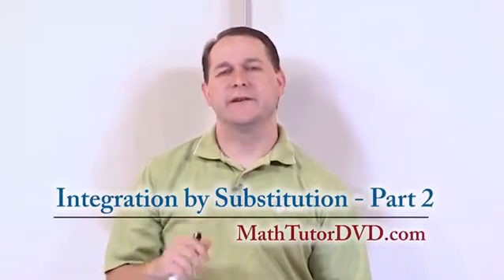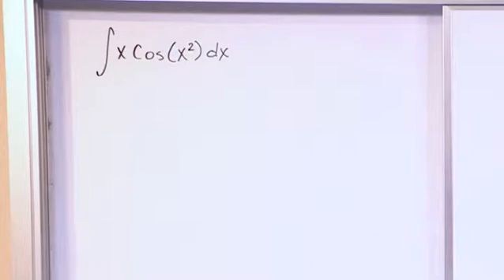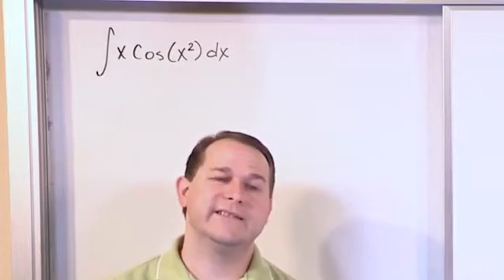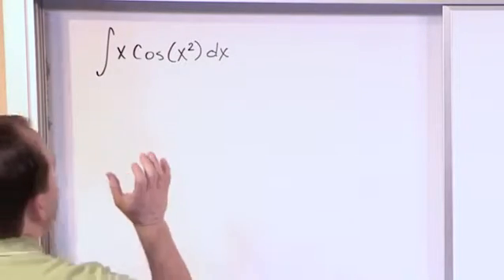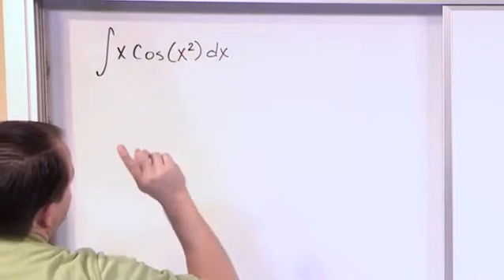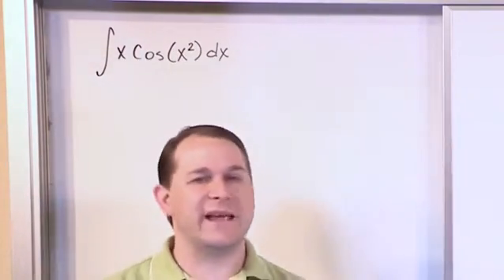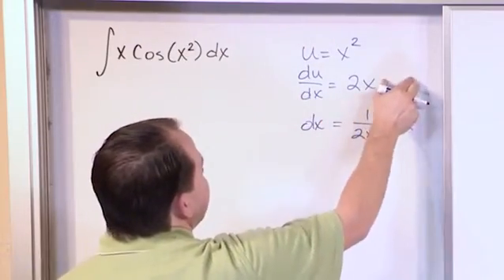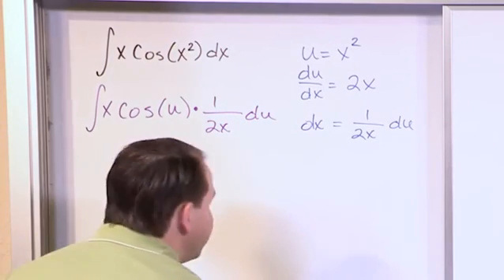Lesson 12 - Integration By Substitution, Part 2 (Calculus 1)